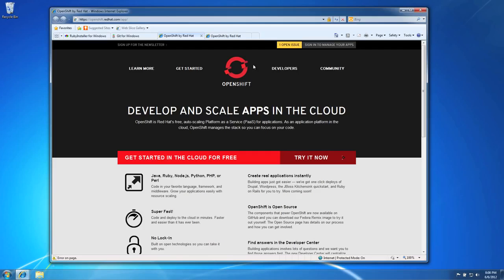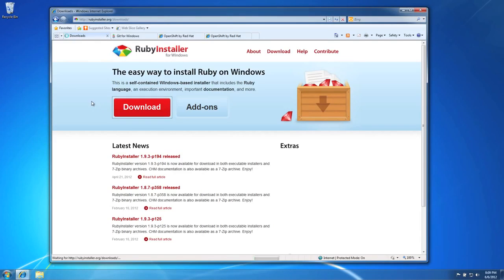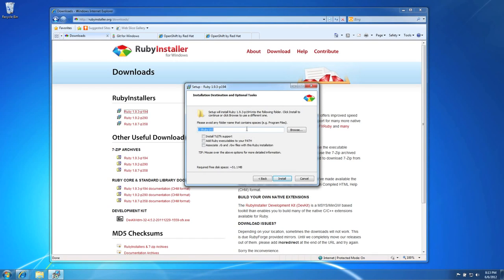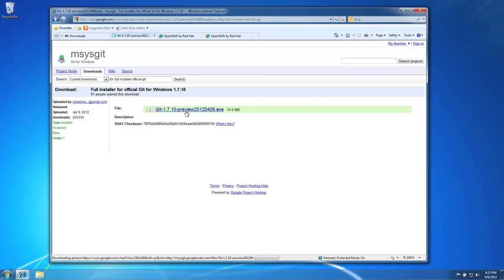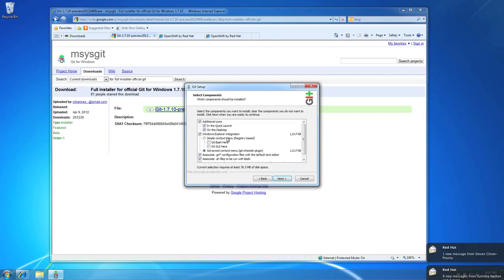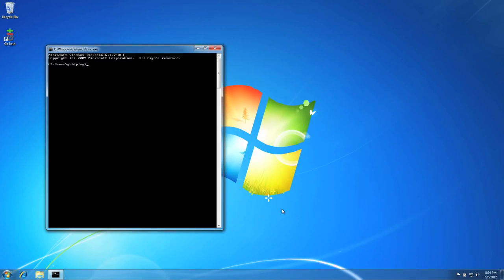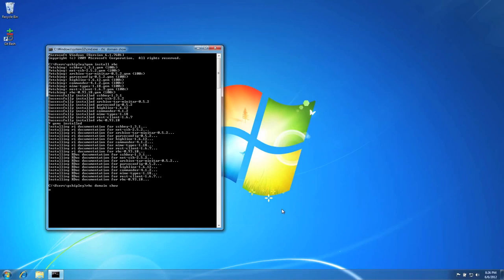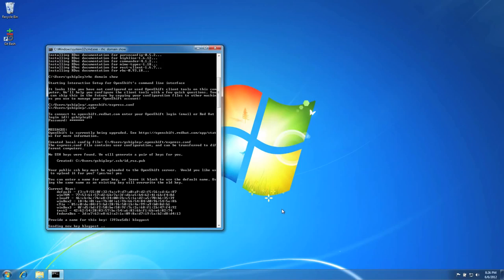Installing the New and Improved OpenShift Client Tools for Windows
This video shows how to access Red Hat's free Platform as .

Installing OpenShift Express Client Tools on Microsoft Windows 7.

A basic Hello World web application written in Django, for Openshift. LINKS: Python: .

This screencast walks you through these steps so that you can quickly and .